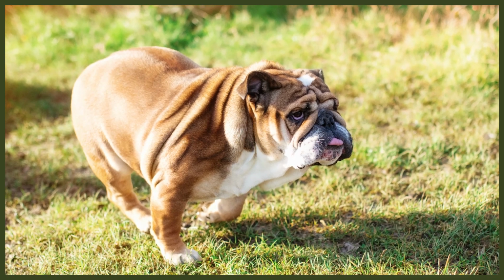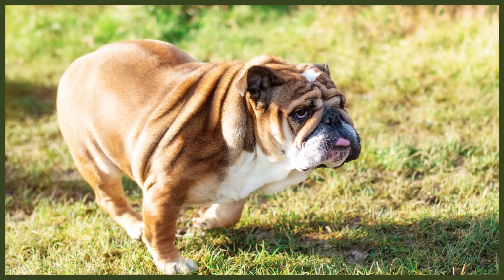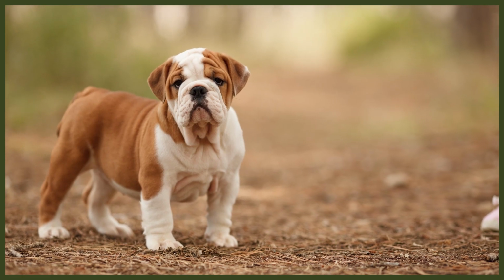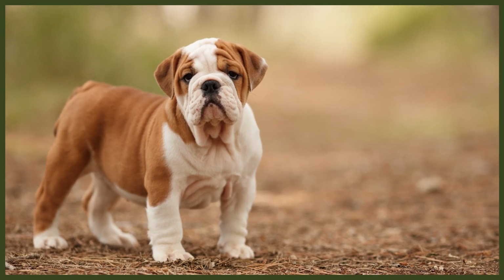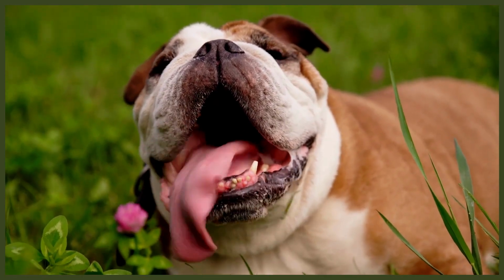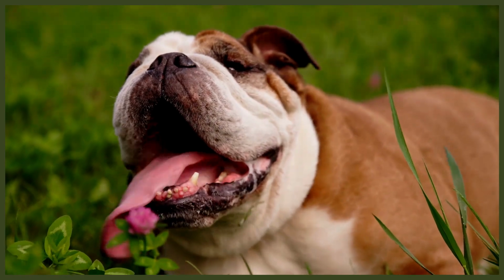WHY ARE ENGLISH BULLDOG CROPPED AND DOCKED?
WHY ARE ENGLISH BULLDOG CROPPED AND DOCKED? If you have seen a English Bulldog that is cropped and docked today you can learn why they might have had this done.

OUR PRODUCTS:
Fenrir Ragnar Harness

These videos are made and aimed at adults in a stage of their life to purchase or adopt a dog, we want to help them choose the right breed and become excellent canine leaders to help end the number of dogs that end up in shelters.